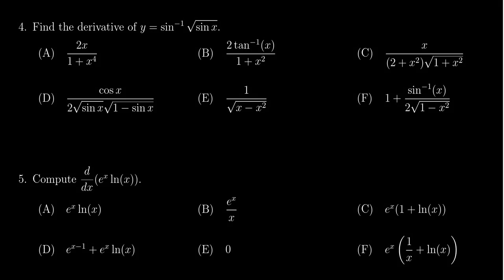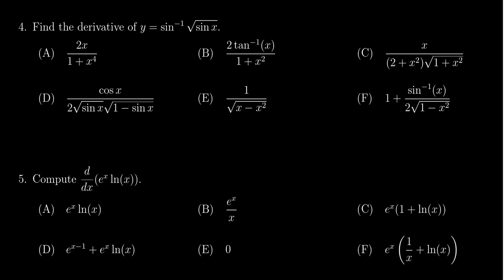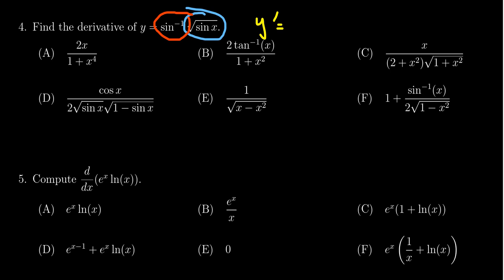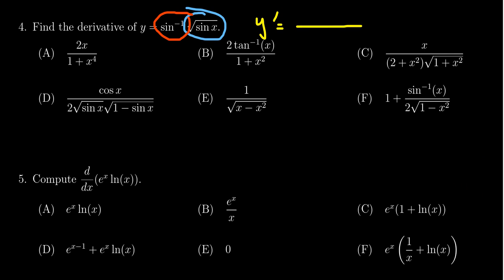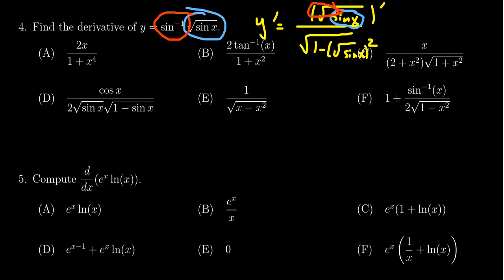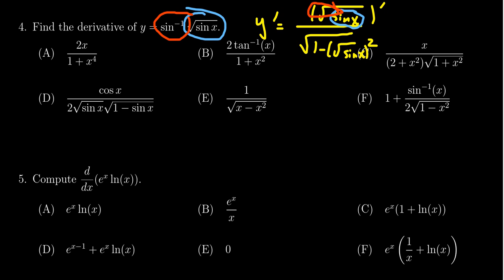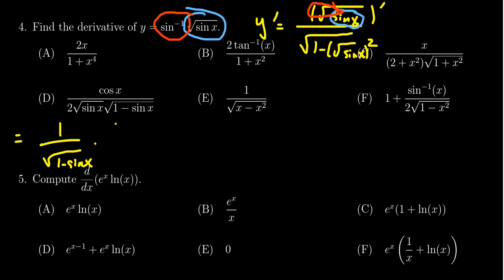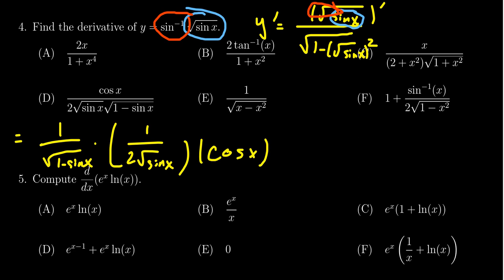Math 1210, Exam 3 - Question 4